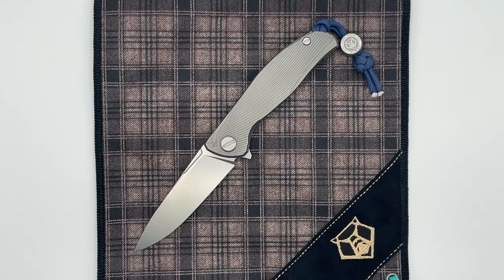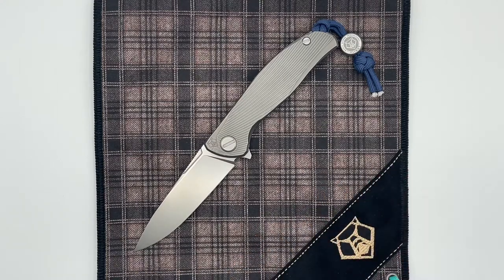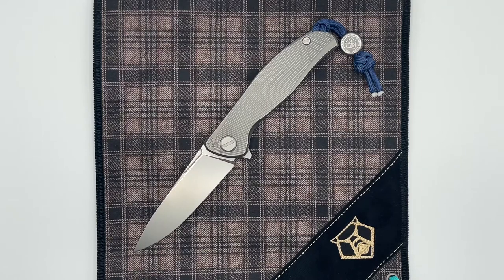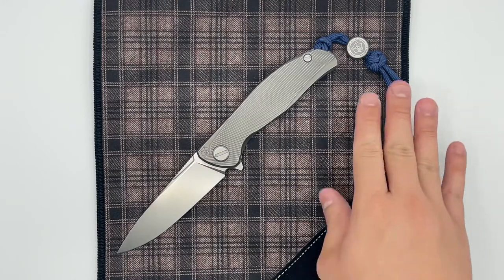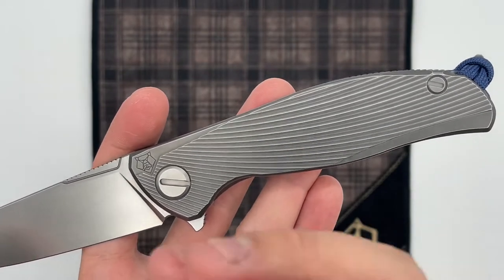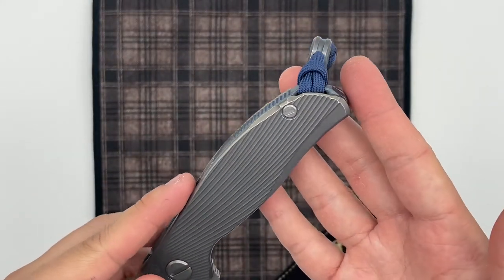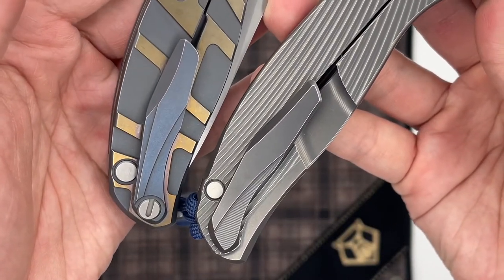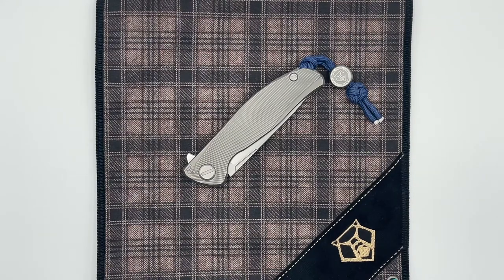Knife Notes - F95 Icebreaker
Based off an early custom from Sergey, the F95 Icebreaker is part of a 100 knives that serves as a production run of the original design as well as a commemoration for a historic event of which the full custom was a part of. Today we'll go over what exactly the Icebreaker represents and also some features that makes this knife unique.